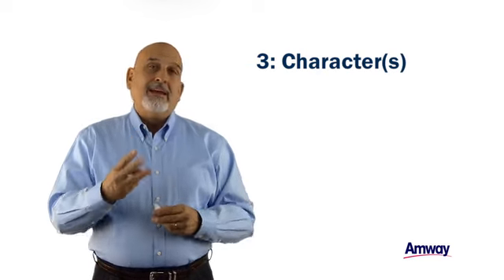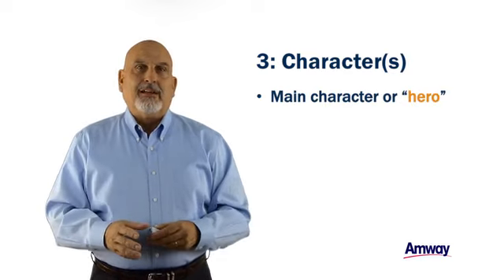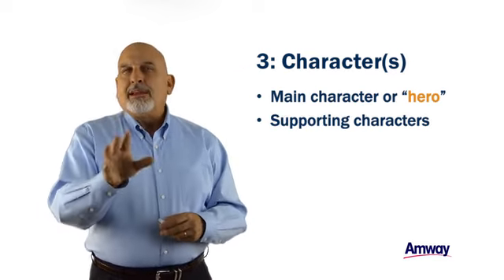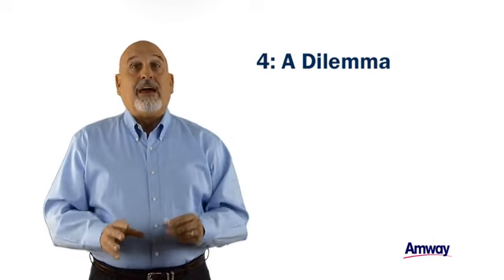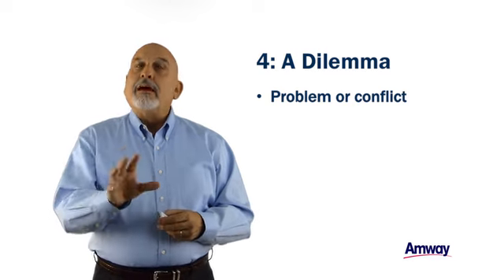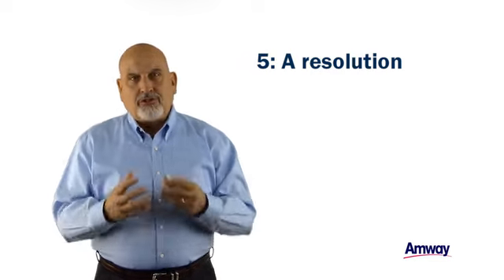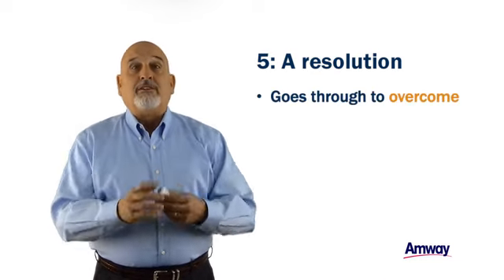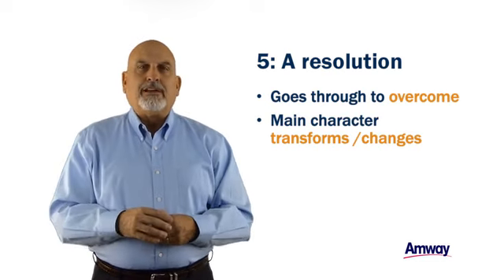Crafting Your Story - Train the Trainer Module 3 - 2017